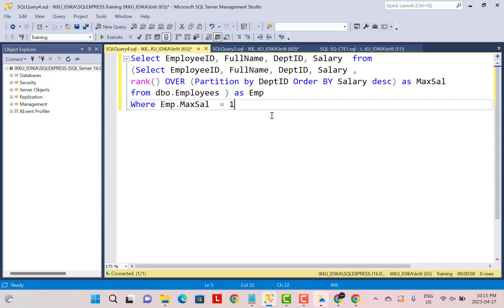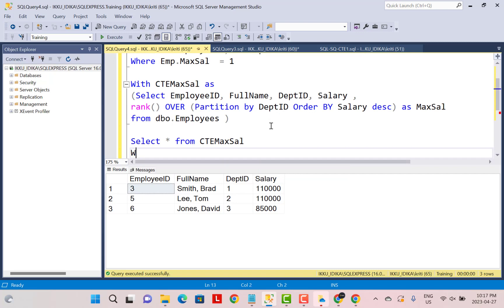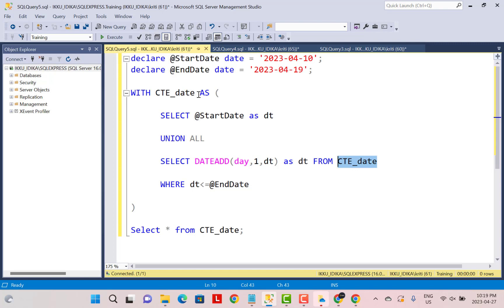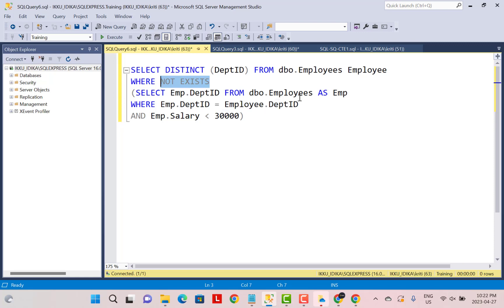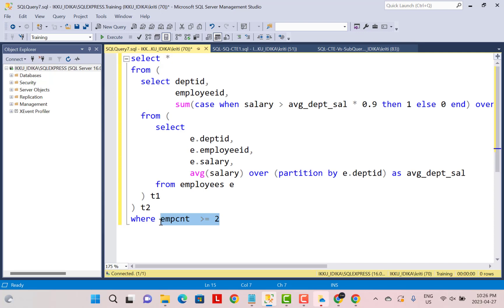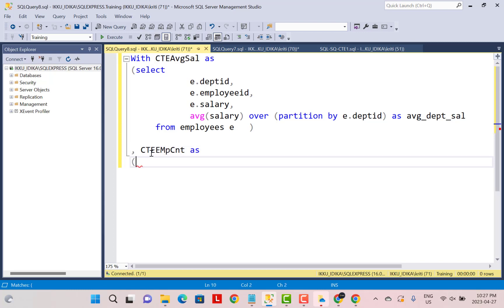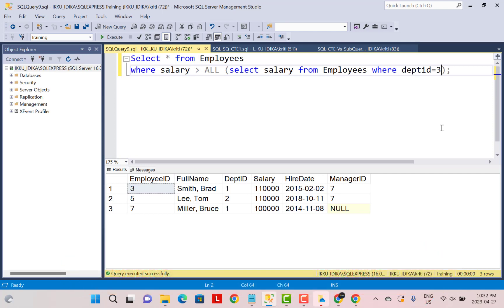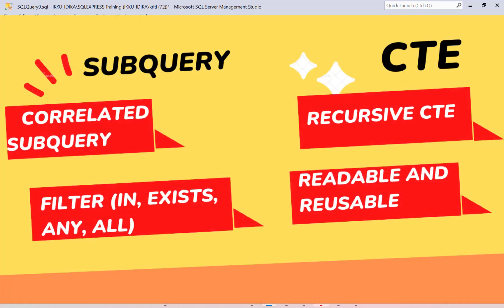SQL | Subquery or CTE - Which one to choose? Difference between Subquery and CTE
In this SQL video tutorial, we discuss the differences between Subquery and CTE and in which scenario each should be used.

The below topics are covered -
Subquery or CTE
Correlated subquery
Recursive CTE
Nested subqueries
CTE for readability and reusability
Subqueries for filtering data.